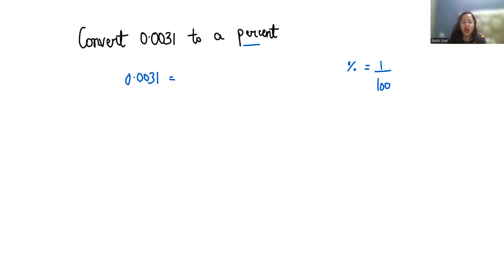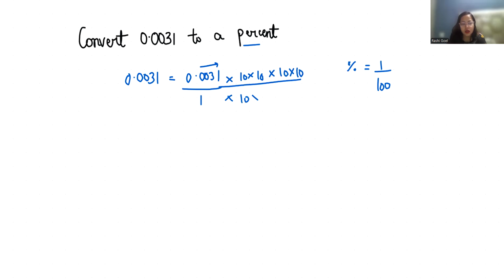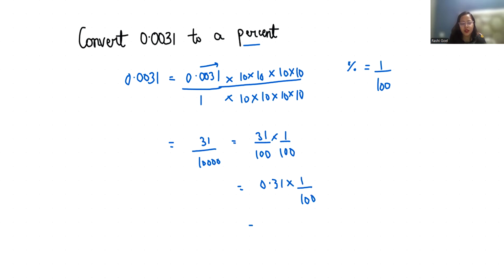🔢 Wondering how to convert 0.0031 into a percentage?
🌟 Want to sharpen your math skills? Join us in this quick and easy tutorial as we convert 0.0031 into a percentage! 📈 Discover the step-by-step method you never knew you needed to master decimals and percentages. Whether you’re prepping for a test or just brushing up on your math knowledge, this video will break it down how you can transform a simple decimal into a full-on percentage effortlessly! Let’s dive right in and make numbers work for you! 🔔